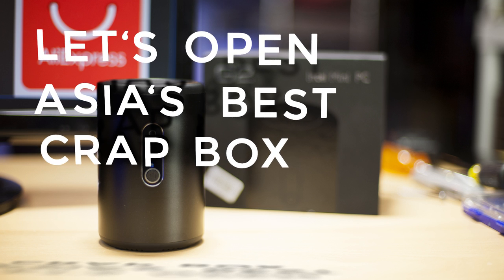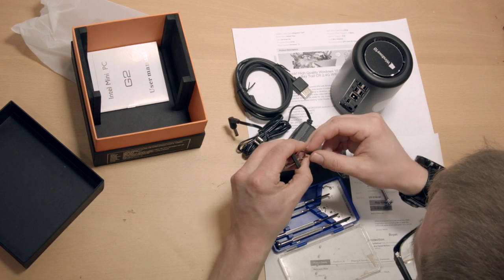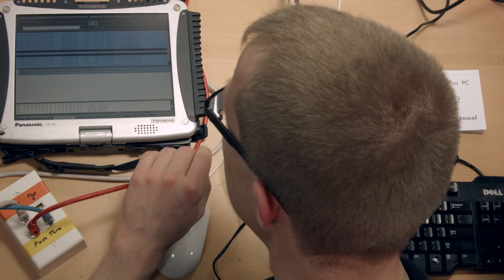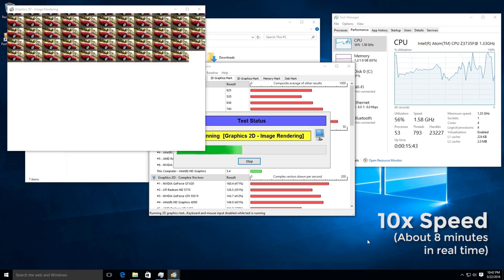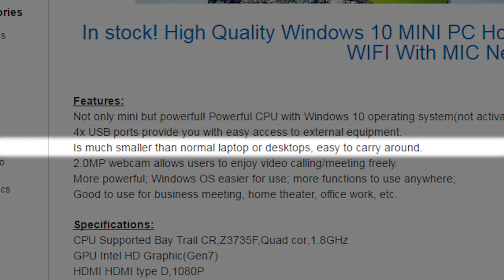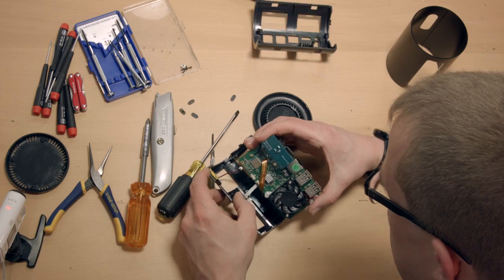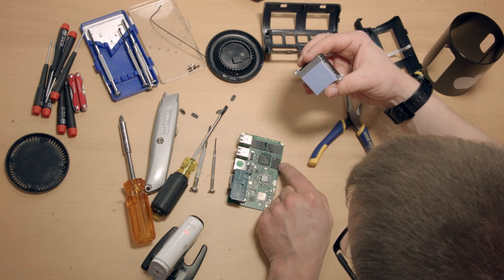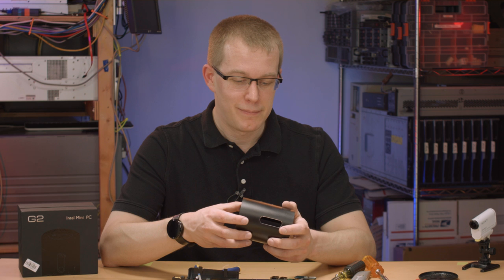Let's Open: Intel Mini PC G2 Review and Teardown (from AliExpress)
Not every product that comes from China is crap, but I'm after the ones that probably are.  This video features the Intel Mini PC G2 from AliExpress, an Atom-based computer with 2GB of RAM and 32GB of flash storage.

If you're interested in this little guy, here's the product page on AliExpress

It was US$104 when I got it, but as with everything on that site it can vary widely from day to day.